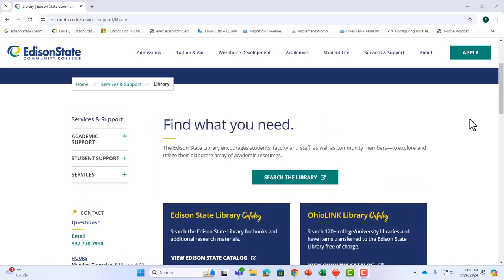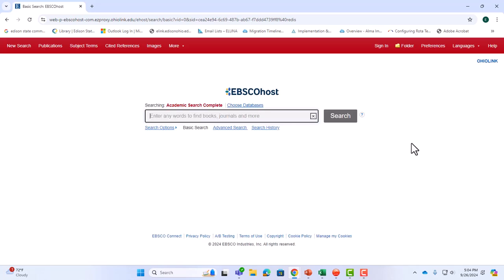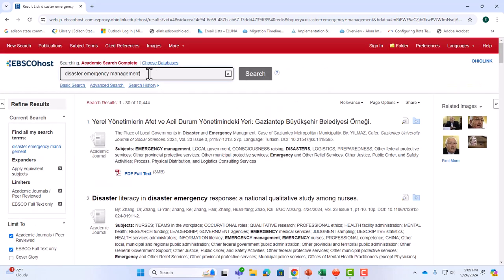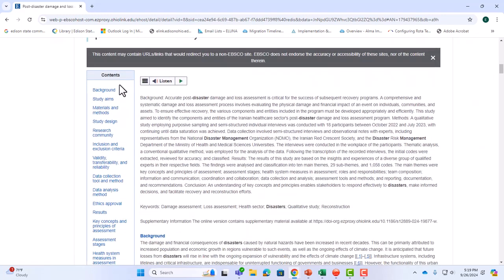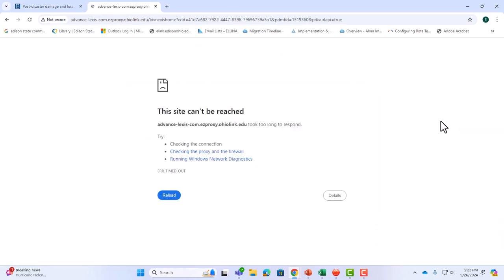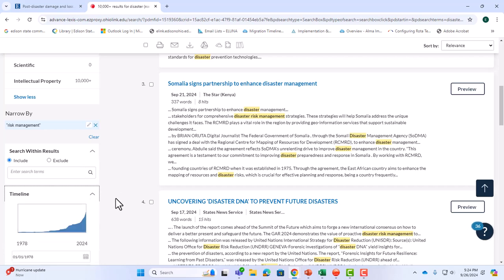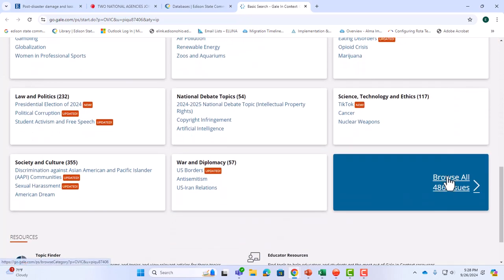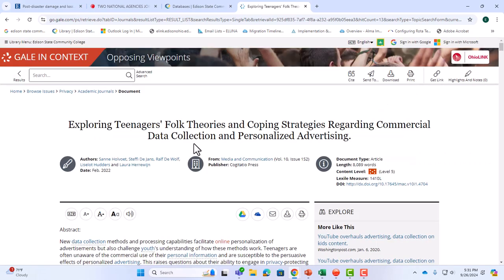Edison State Library online resources overview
Edison State Library online resources overview. Learn how to get to the library website, locate the databases and access the resources.